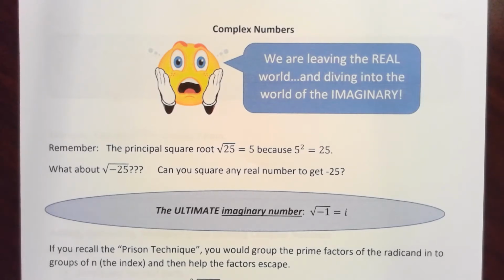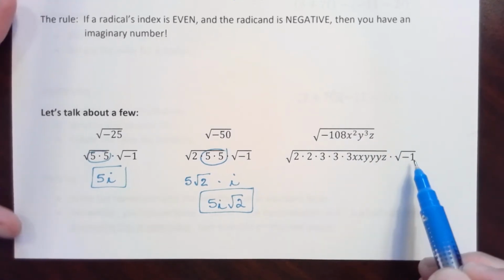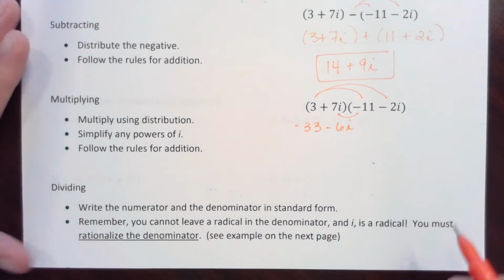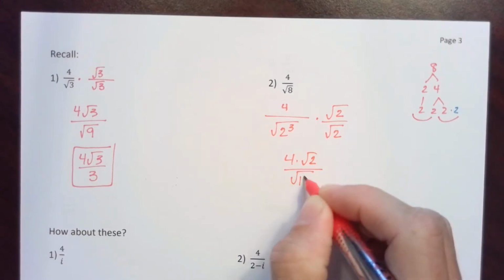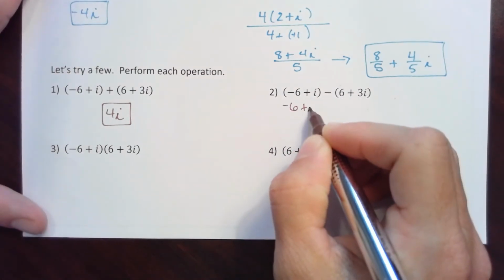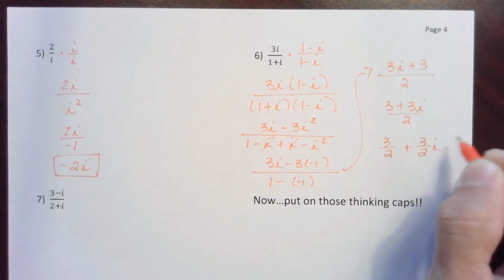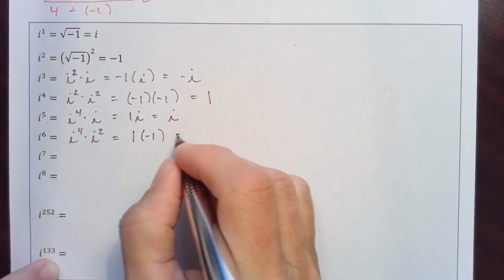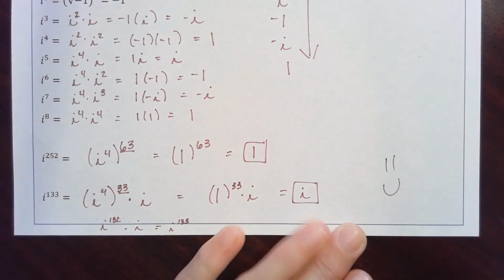02 Complex Numbers